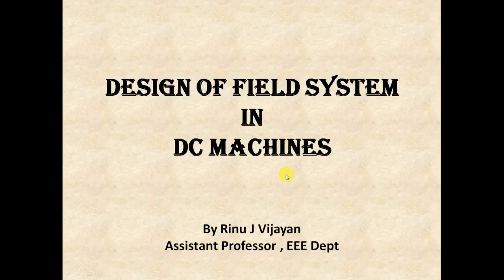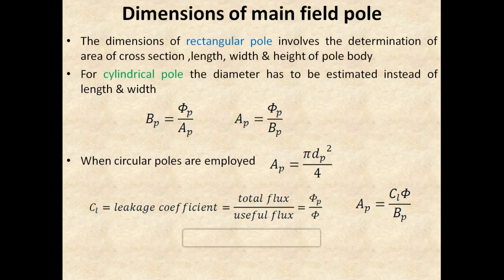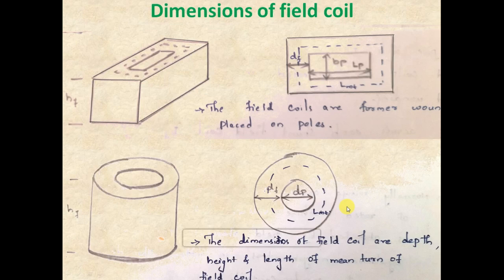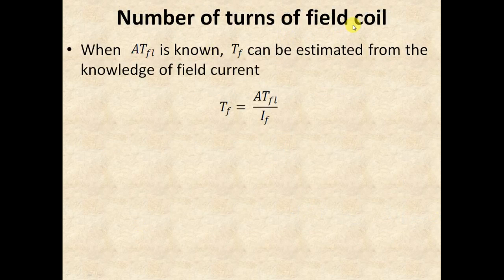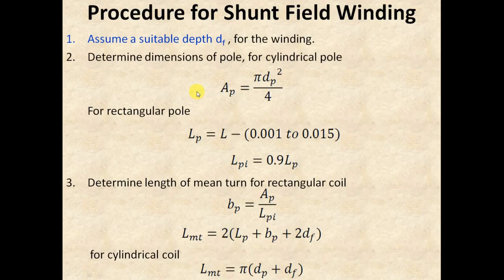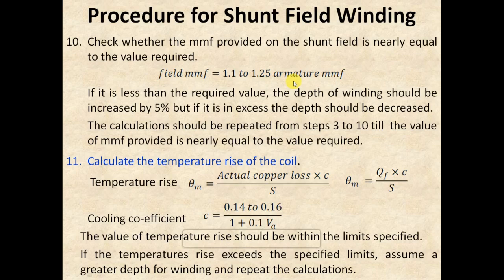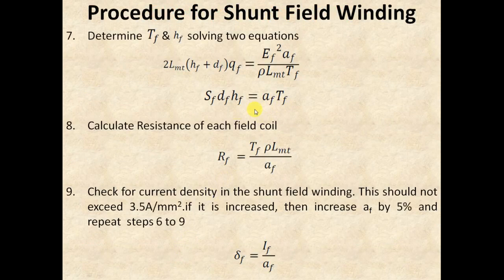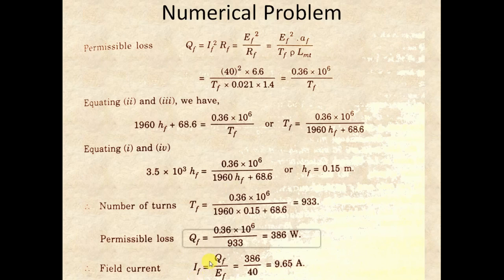#17 KTU EE 409, EMD, MODULE 3 - DESIGN OF FIELD SYSTEM IN DC MACHINES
This video deals with the design of field systems in DC machines. The design is influenced by numerous factors, such as MMF per pole, flux density, the resistance of field coil, etc. Explanation of them with their typical values are given. The design mainly involves the determination of the following
1. Dimensions of main field pole
2. Dimensions of the field coil
3. Current in the shunt field winding
4. Resistance of field coil
5. Dimensions of field conductor
The procedure followed for both shunt field winding and series field winding is explained and their corresponding numerical problems are also discussed.